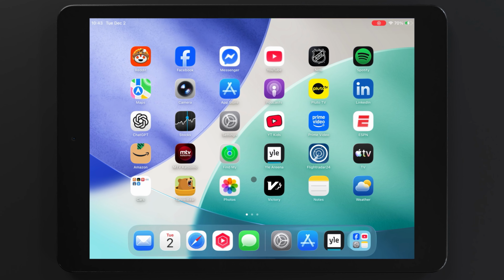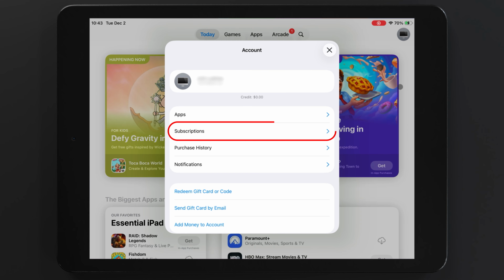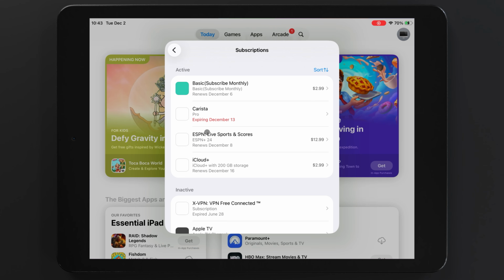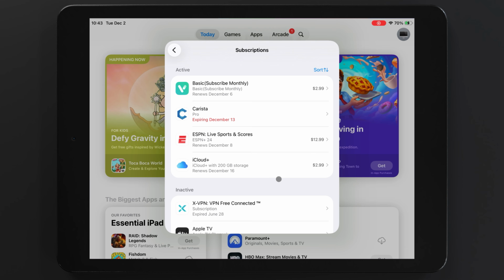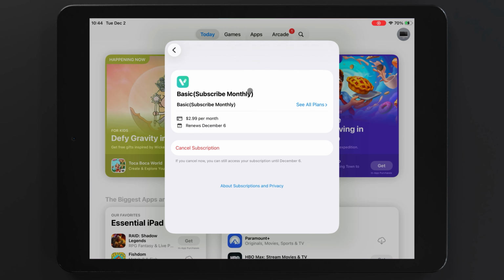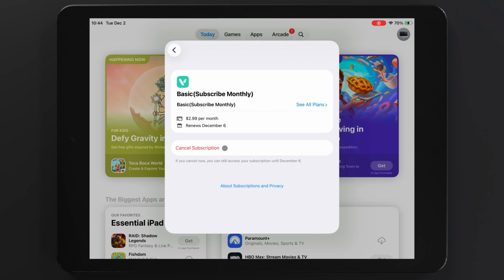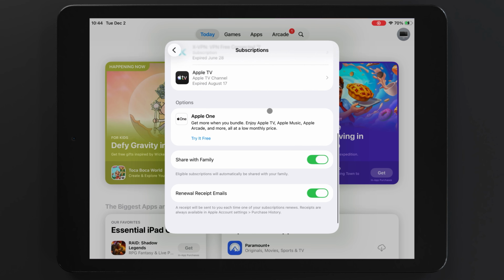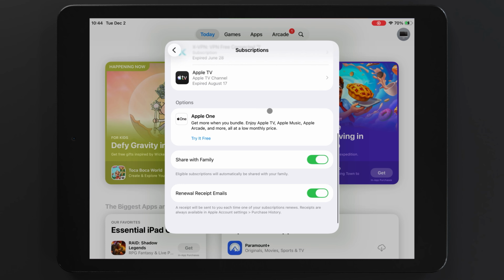How to Cancel Subscriptions on iPad (App Store Subscriptions Tutorial)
Learn how to cancel subscriptions on your iPad through the App Store. This quick tutorial walks you step-by-step through finding your active subscriptions, managing them, and canceling the ones you no longer need.

Keep in mind: this only shows subscriptions billed through your Apple ID — services like Netflix or Spotify that you pay for directly won’t appear here.

Our favorite setup:
• 2TB SSD Hard drive